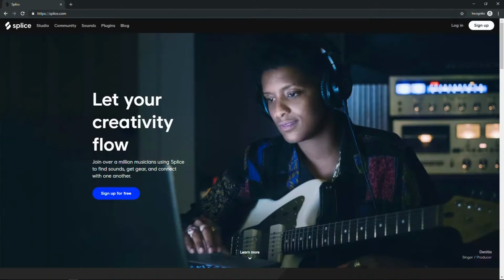Splice | Should you get into that?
To create music you need sounds. One thing you can do is use samples.
Some people may frown upon the idea of using samples in music; some might consider it to be "stealing" other people's work.

So is it stealing? Should you use samples? And should you use platforms like Splice to get sounds to use in your productions?

That's what I talk about in this video.